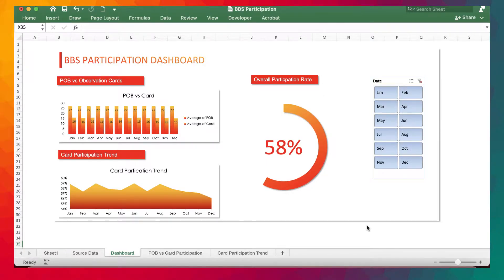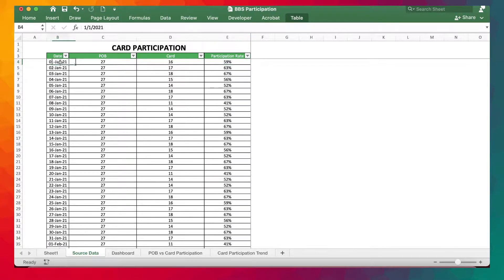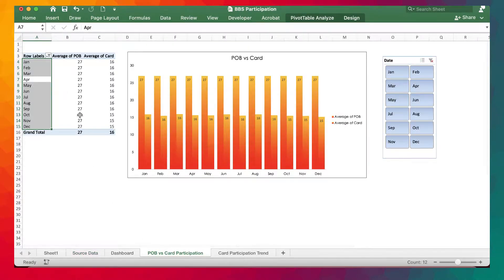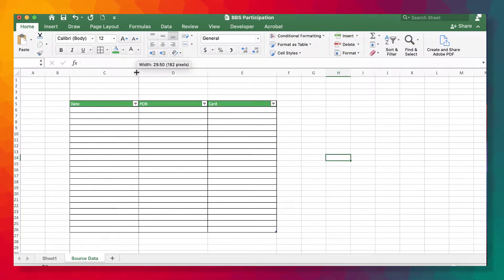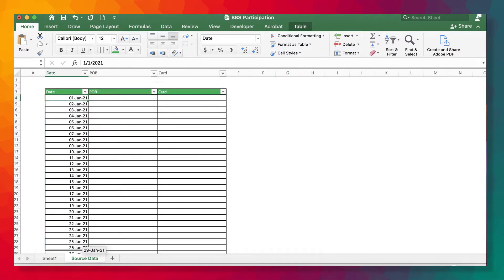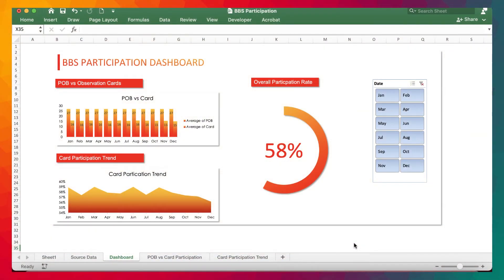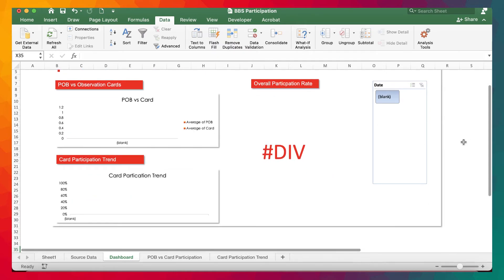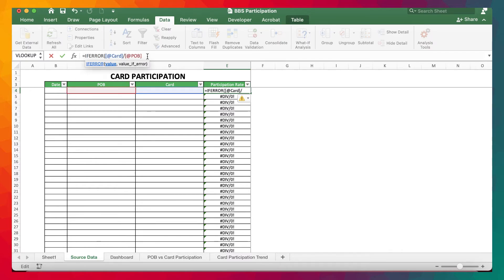How to Create a Safety Dashboard | BBS Participation Dashboard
Hello guys👋 In this video, I show you how to create a safety dashboard. There are various types of safety dashboards for reporting various aspects of the Safety Management System. In this video, I precisely focus on Behavior-Based Safety (BBS) Participation Dashboard, which monitors the participation of workers in maintaining a safe workplace through BBS programs where Observation Cards are utilized to report workplace hazards, unsafe acts, and conditions in order to improve workplace safety, reinforce positive safety behaviors and improve the overall safety culture.

Below are the timestamps for this tutorial, click on the specific timestamp to watch the content.

0:00 - Intro
1:54 - Building a Database
3:11 -  Creating Pivot Tables and Charts
7:38 -  Creating a Dashboard
12:57 -  Testing the Dashboard
15:50 -  Outro